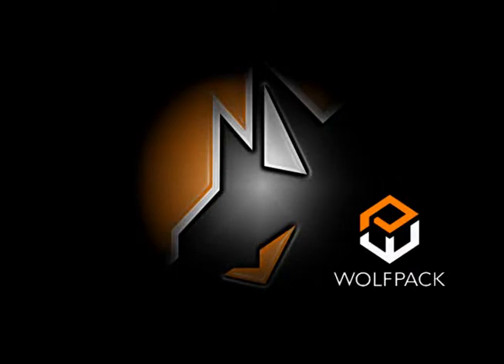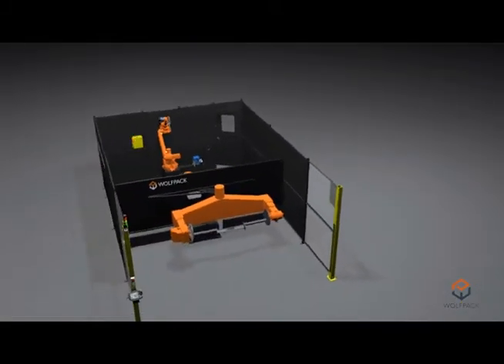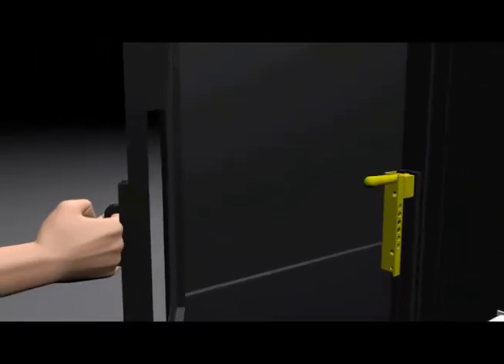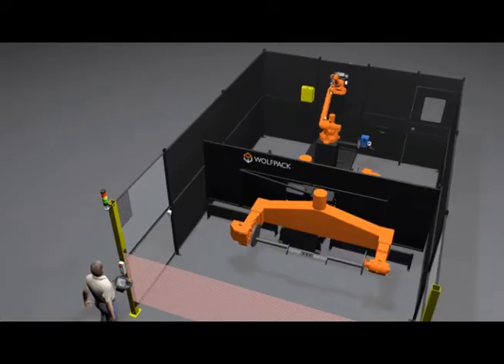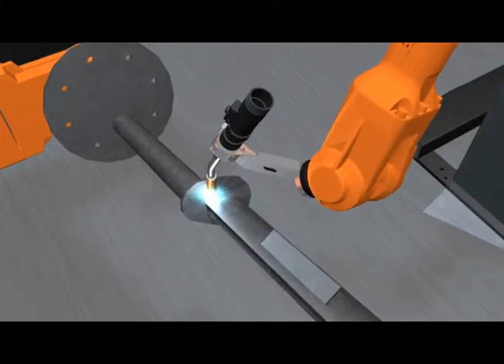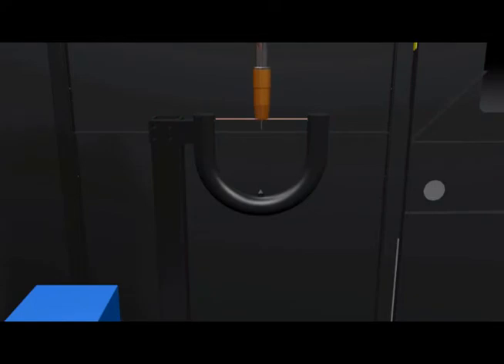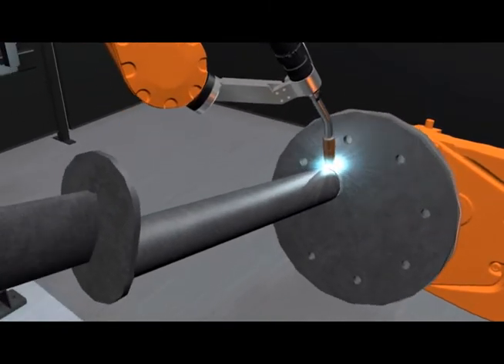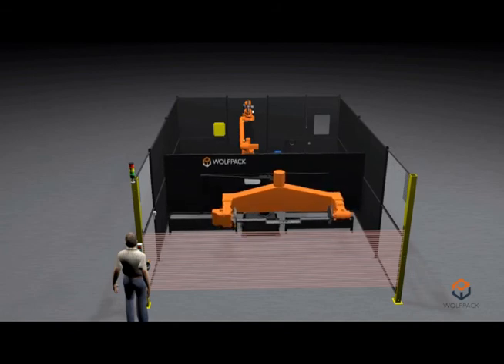WolfPack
Wolf Robotics WolfPack solutions allow for very accurate cycle time identification and generation of a collision free robot path.